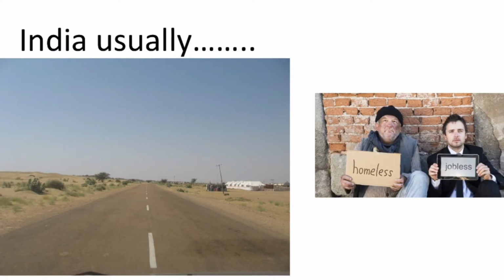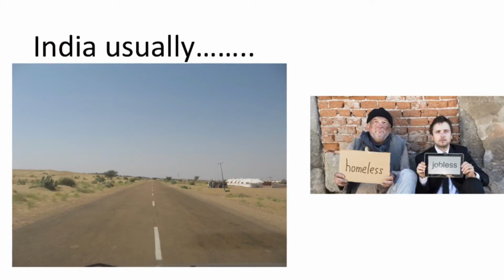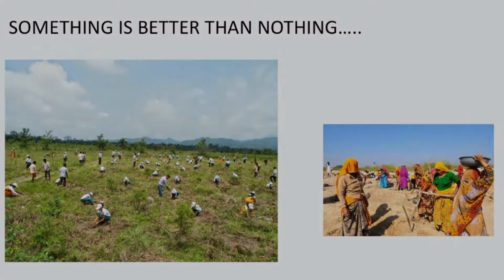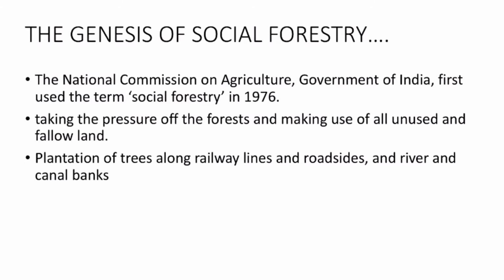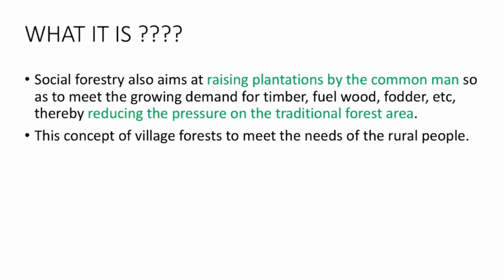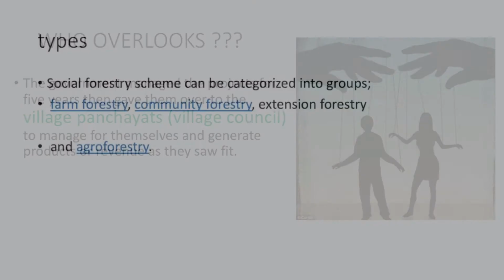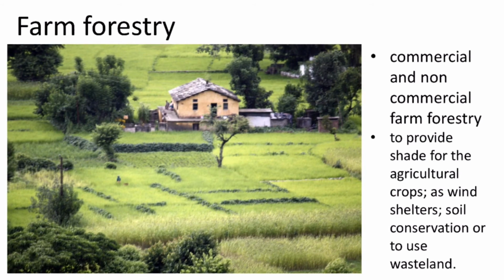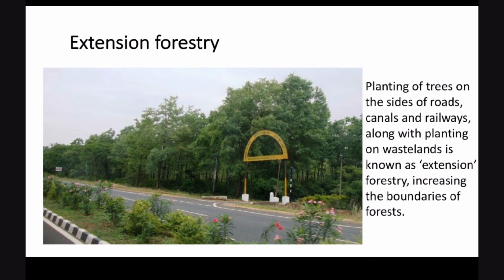TYPES OF FORESTRY - SOCIAL FORESTRY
Know about the Social forestry and the various classification of it.

video credits and footage from "World Agroforestry Centre".